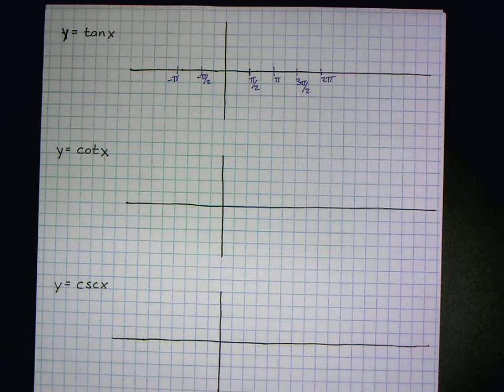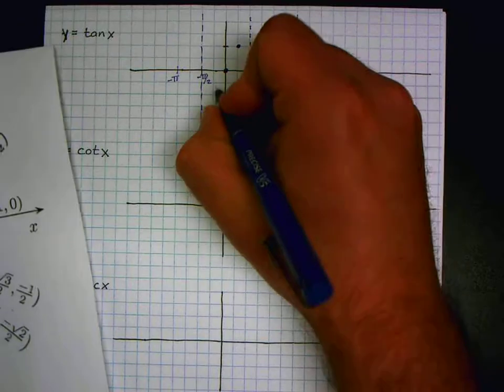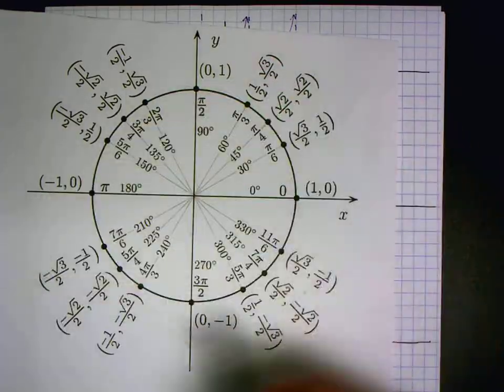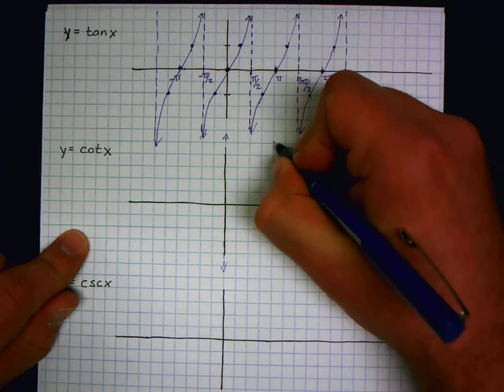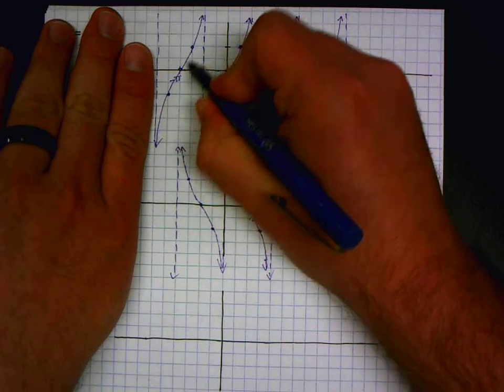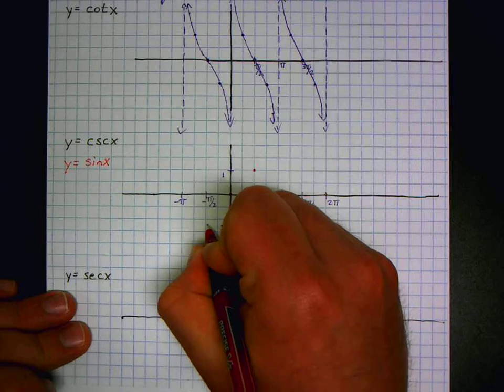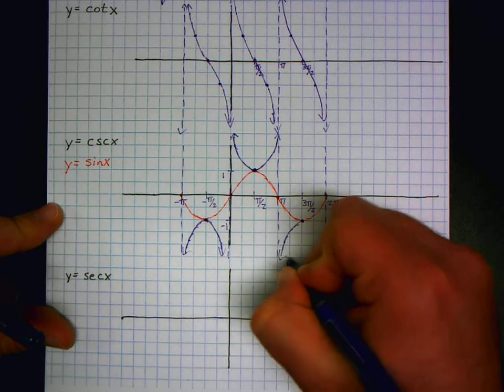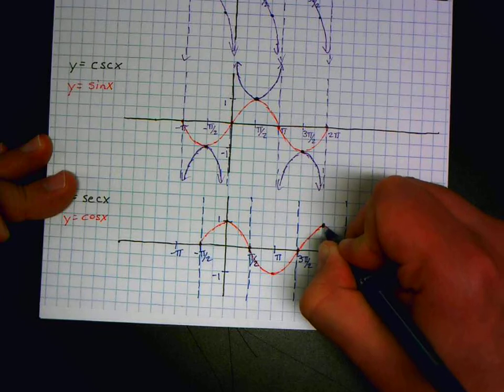Chapter 4 Section 6 Part 1